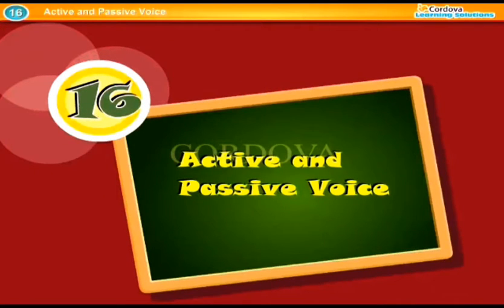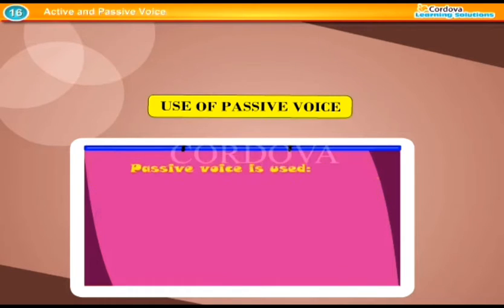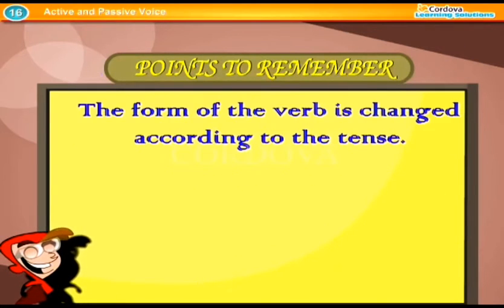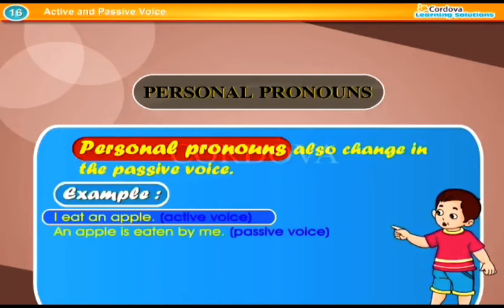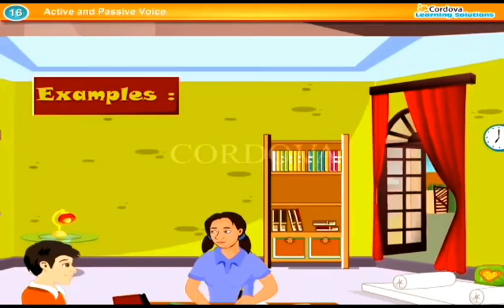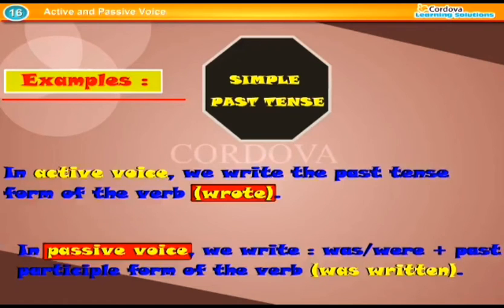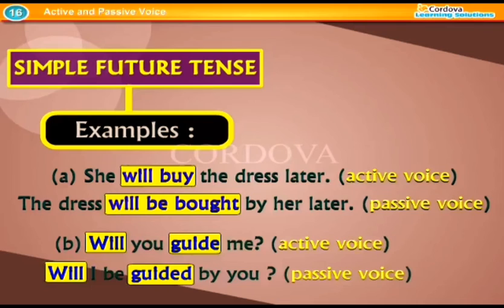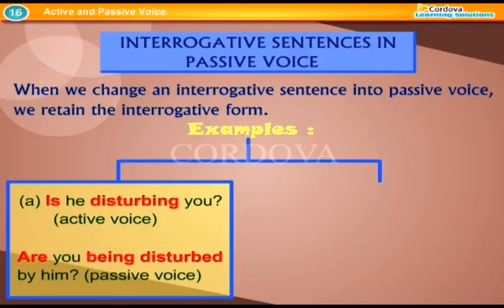Grammar Ch-16 Std.6